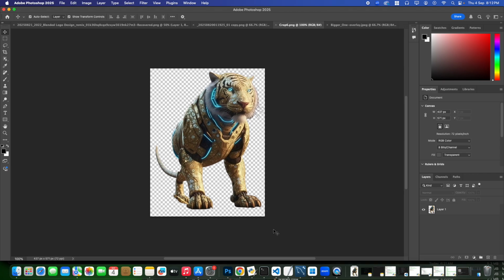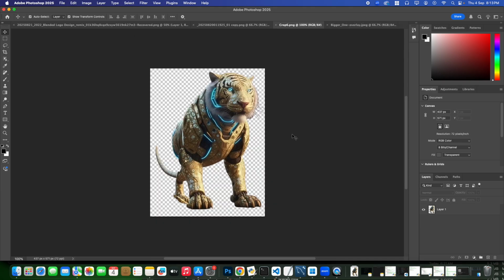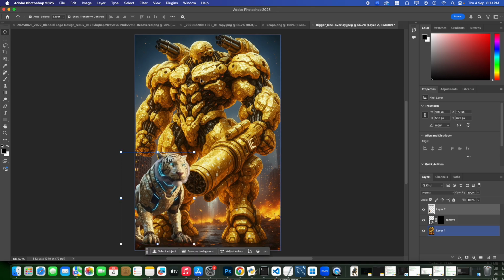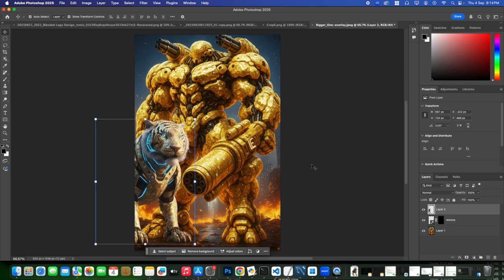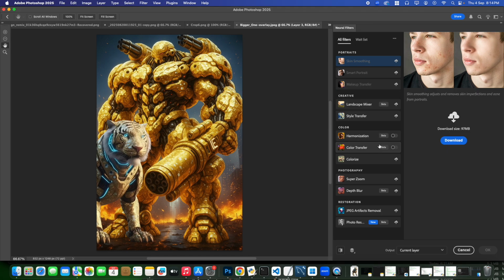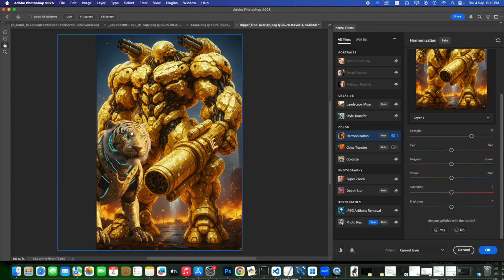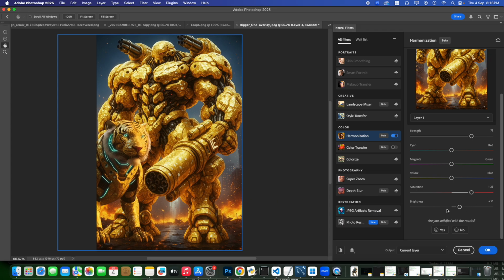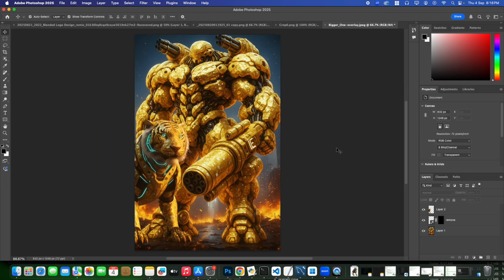Merge 2 Images Perfectly(Fastest Method) in Photoshop | Neural Filters | EDITORS INSIGHT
Want to learn how to merge two images seamlessly in Photoshop? 🐯🤖
In this tutorial, I’ll show you step-by-step how to place a tiger image with no background onto a robo background using Photoshop Neural Filters.

You’ll discover:
✅ How to remove backgrounds cleanly
✅ How to use Neural Filters for realistic blending
✅ Pro tips for image positioning and color matching
✅ The secret to making two images look like ONE professional artwork

This Photoshop editing trick is perfect for beginners and advanced editors who want to level up their photo manipulation skills.

✨ By the end of this video, you’ll be able to merge any two images into a stunning, realistic composition that grabs attention!

🔹 Timestamps
0:00 – Intro
0:30 – Importing Images
1:15 – Removing Backgrounds
2:45 – Using Neural Filters
4:20 – Blending & Adjustments
6:00 – Final Export

🔹 Hashtags (for SEO & reach)

⚡ This description is written to hit keywords like Photoshop, Merge Images, Neural Filter, Tutorial, Photo Manipulation which YouTube’s algorithm loves.